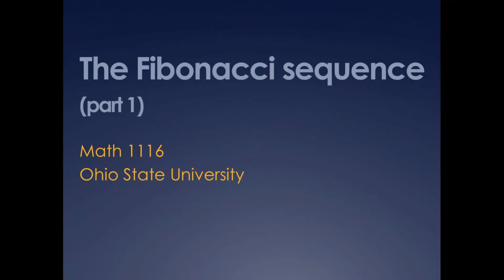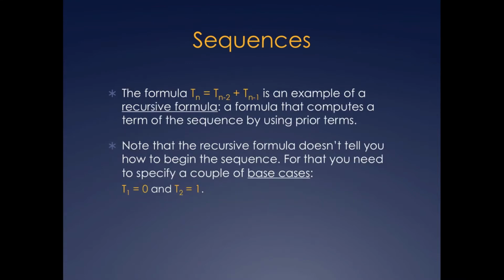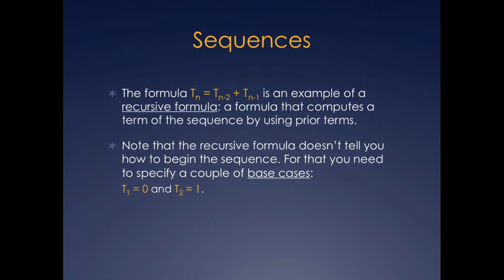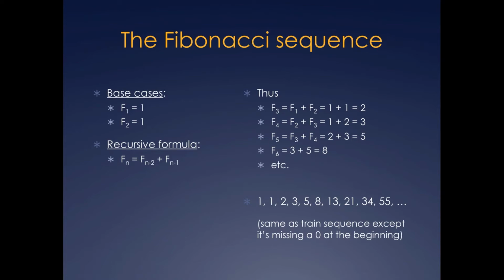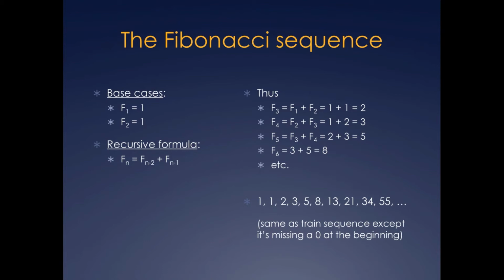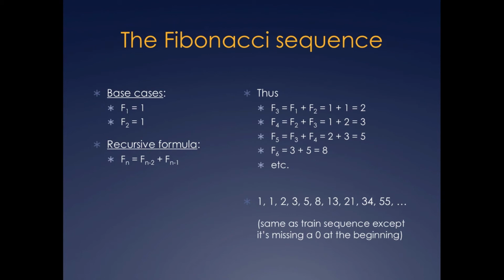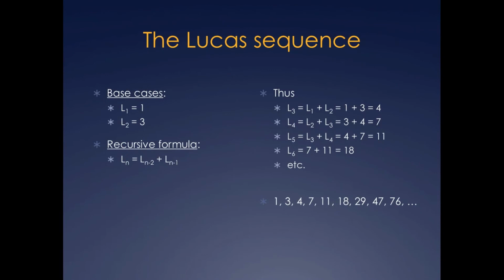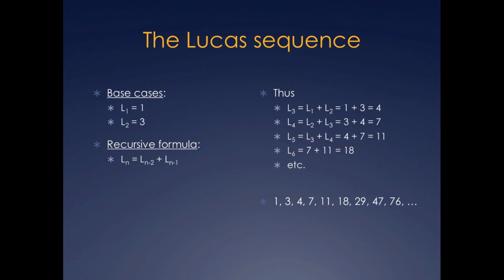Math 1116: Patterns and growth - The Fibonacci sequence part 1